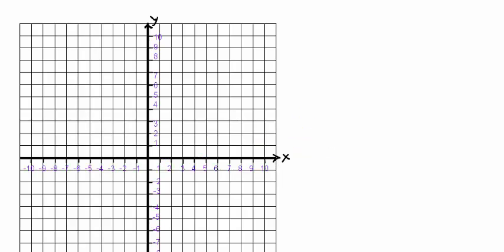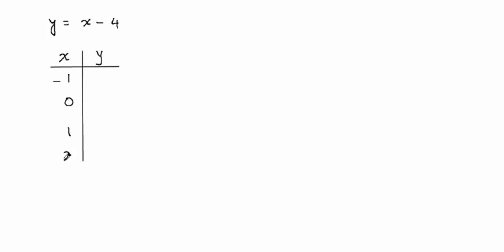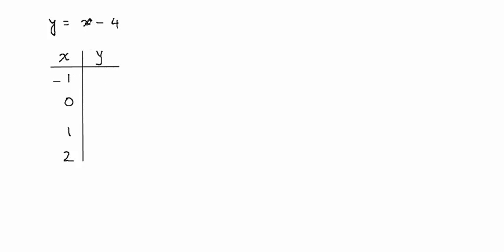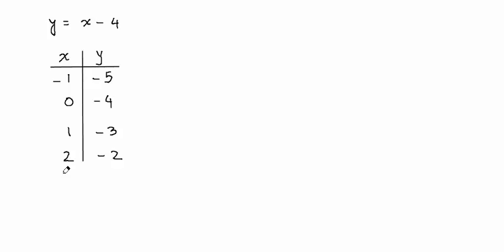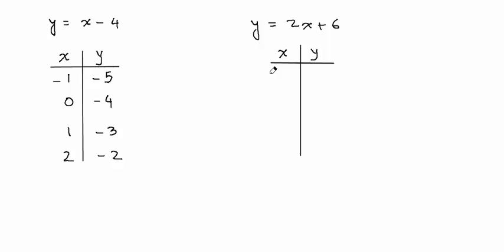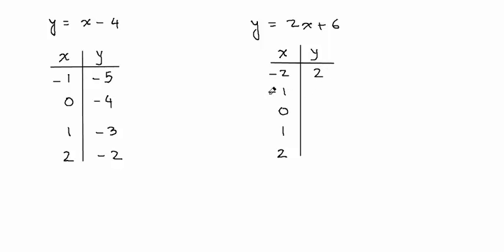Table of Values